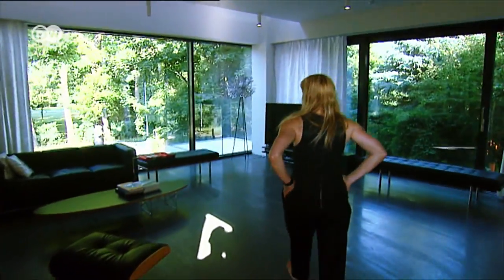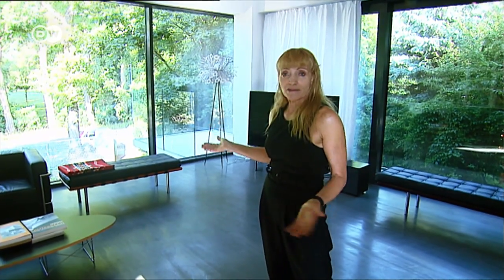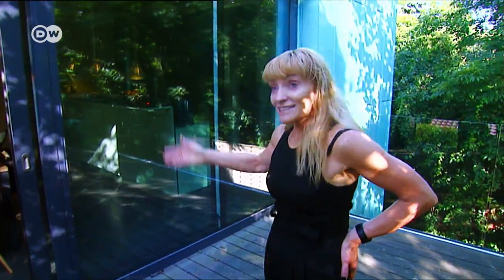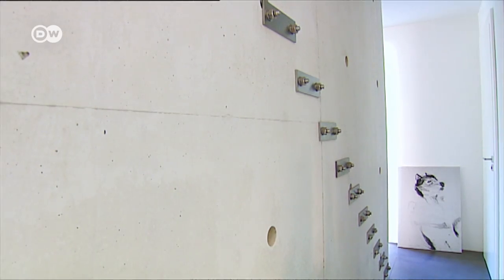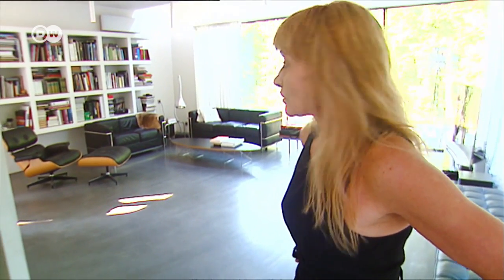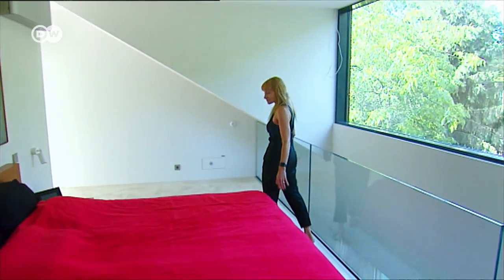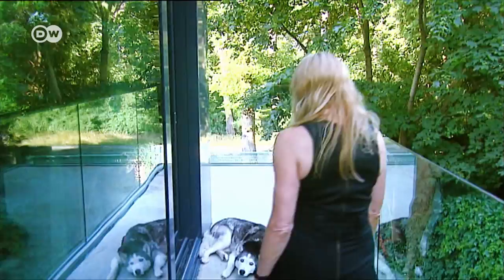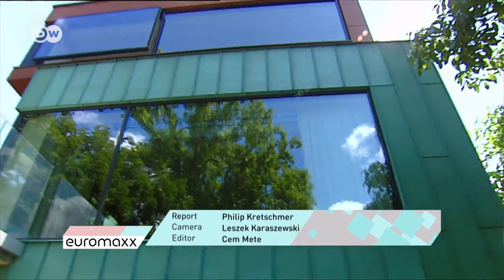Stairway to heaven - How to use it to guard privacy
The stairway goes up right through the middle of the house which is divided into three zones: Utility zone, day zone and night zone.
A dream home made by Polish designer couple Dorota and Mariusz Szlachcic is situated right in a park that's just 15 minutes from the historic city center of Wroclaw.